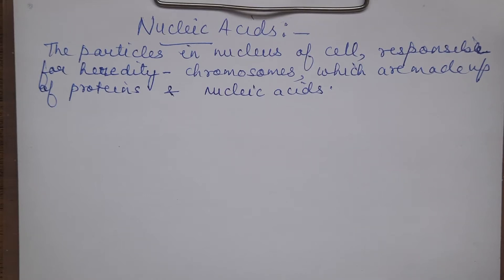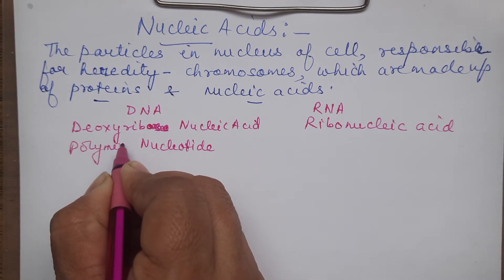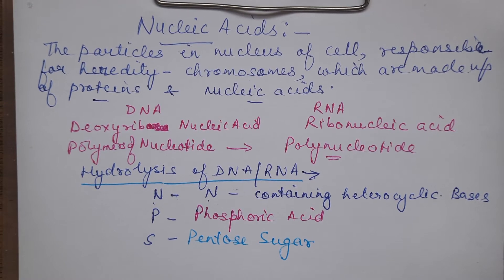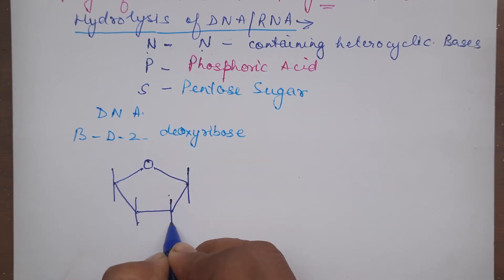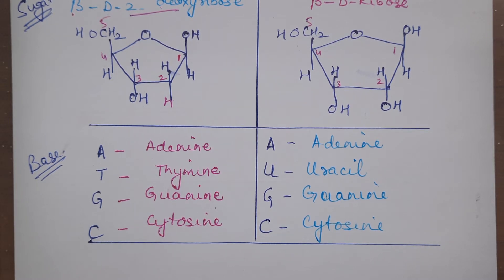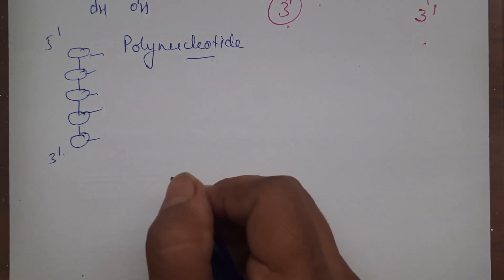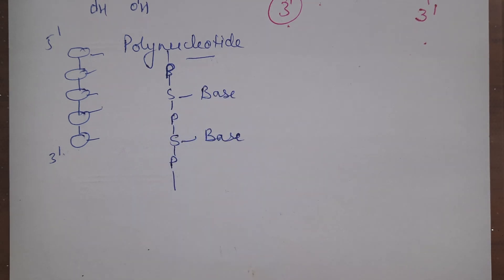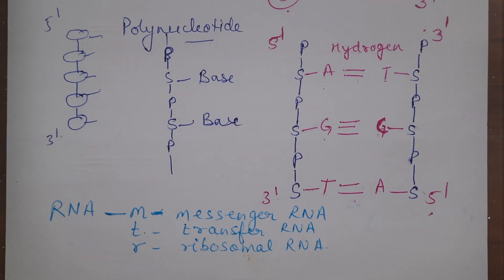[ Chemistry , Class 12 ] Biomolecules # 7 - NUCLEIC ACID / RNA / DNA / POLYNUCLEOTIDE.